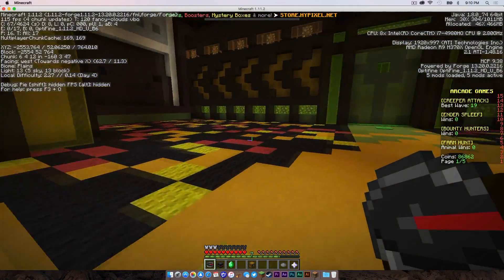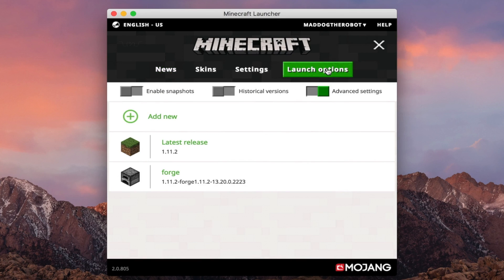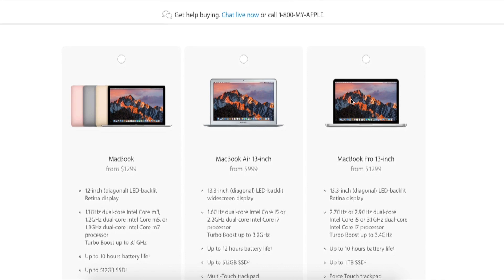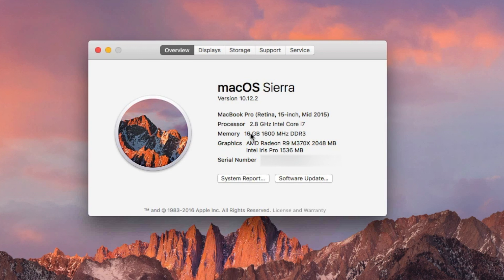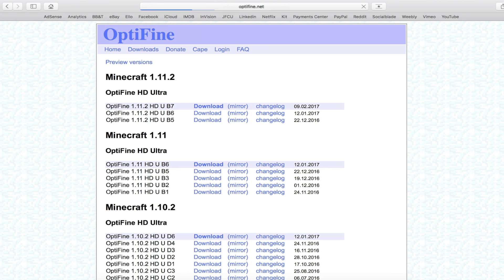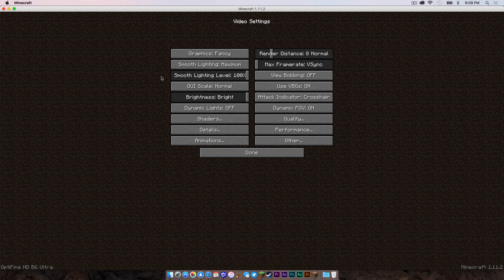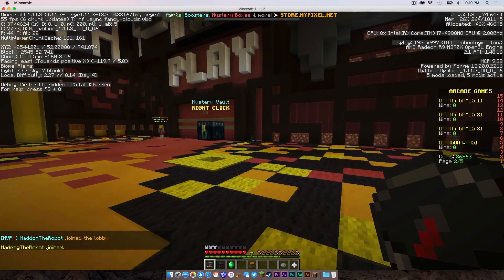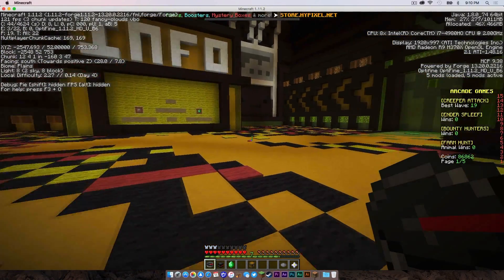3 STEPS TO MAKE YOUR MINECRAFT FASTER [Mac]